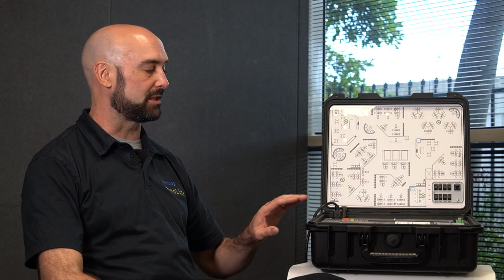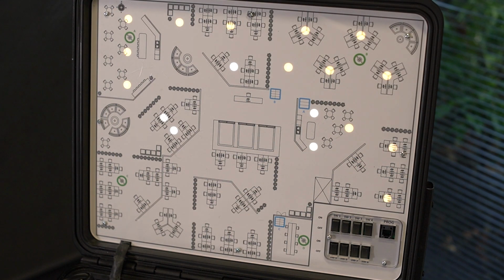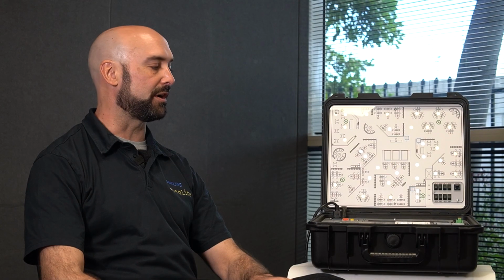The KoD Demo Case is here | Philips Dynalite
The Philips Dynalite Kings of DALI demo case is here!

The KoD Demo Case is a full system with user interfaces, sensors, and a controller that is connected to a simulated floor plan with dynamic RGB lights.

It is a sales tool suitable for Installers and Sales people to demonstrate how Dynalite enhances any DALI network. Run a 24-hour simulation to see how schedules, pre-set scenes and other inputs can change the lighting control response to suit occupant needs.

We look forward to presenting you with a full length tutorial of the case's demonstration features very soon.